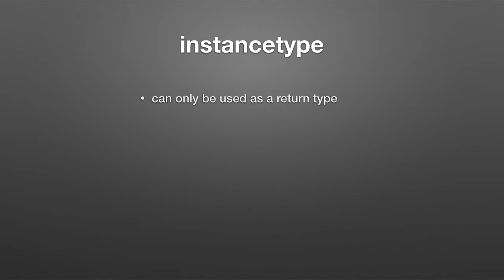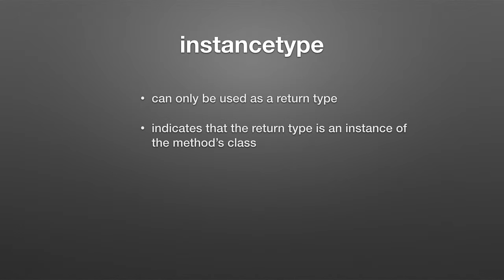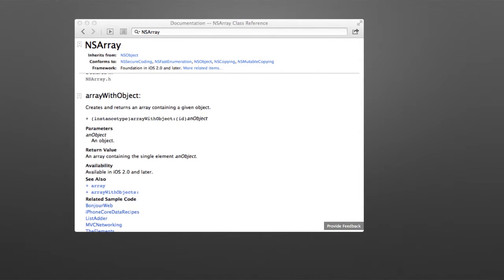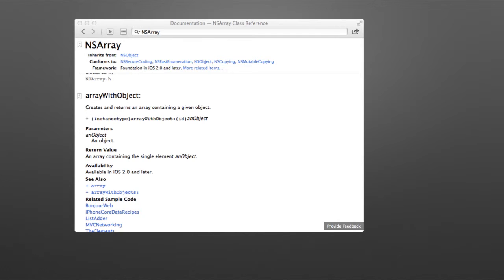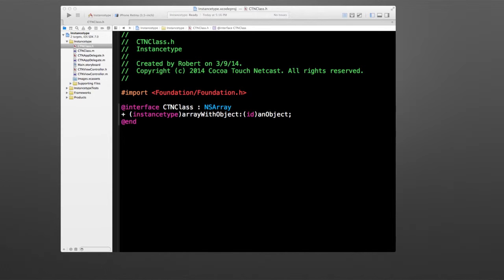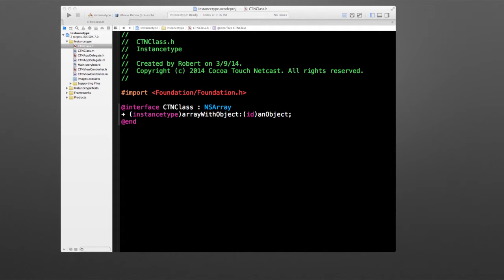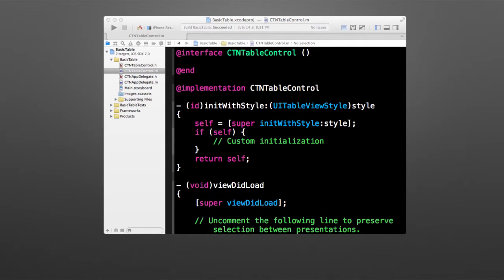Th Obj-C instancetype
Explains the Objective-C keyword instancetype.